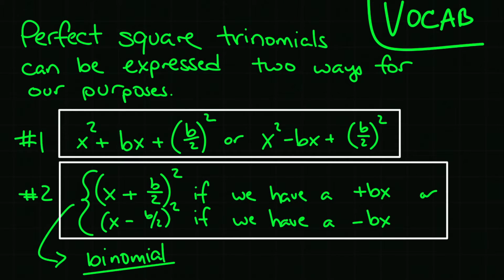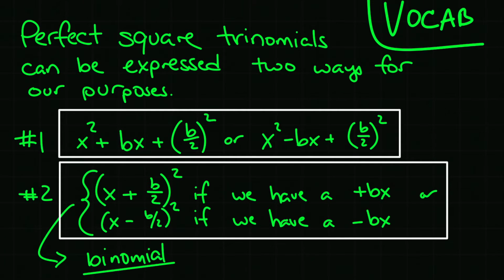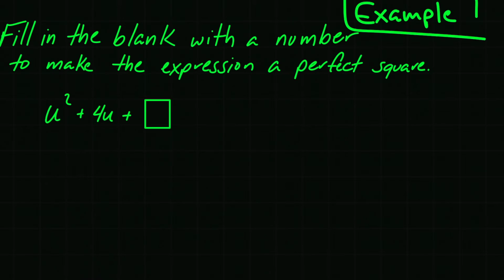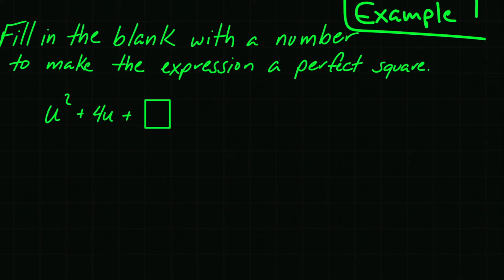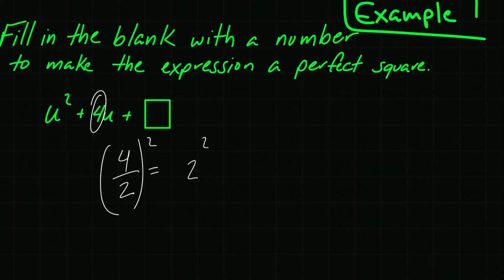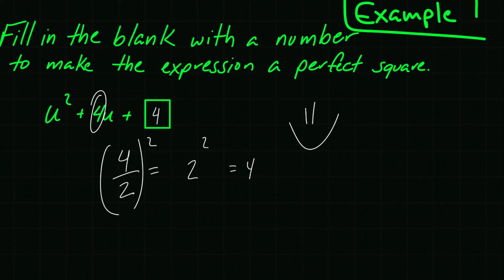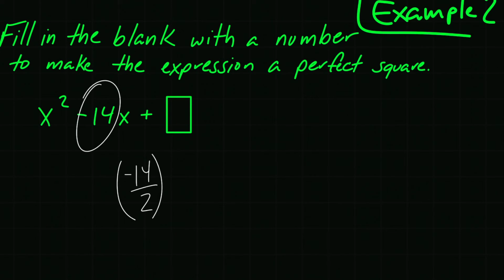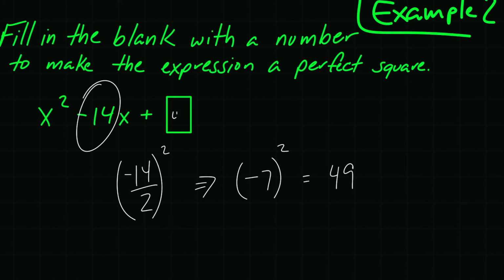Completing the Square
This math video falls under building and interpreting functions.  It explains how to write and complete a perfect square trinomial by explaining definitions and offering 2 examples and a problem for you to try. After watching the video and trying out the problem you can compare your solution with my own ٩(｡•́‿•̀｡)۶